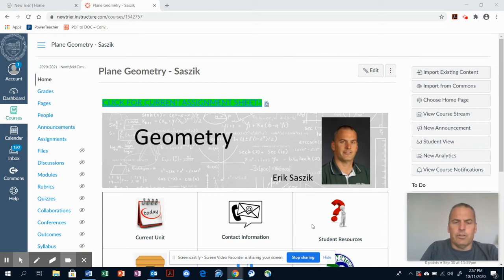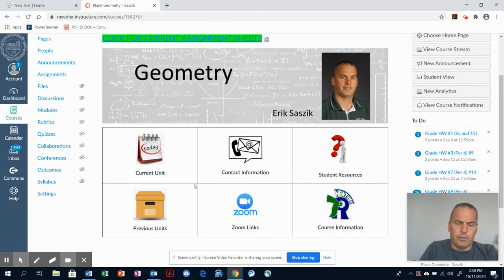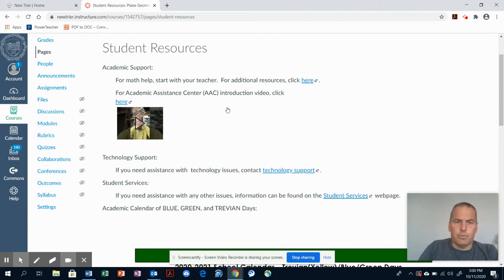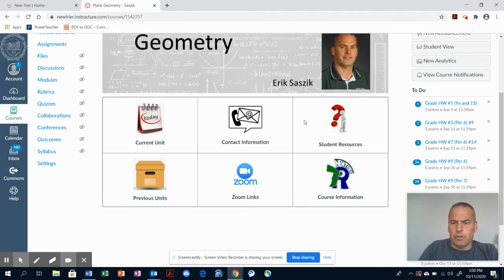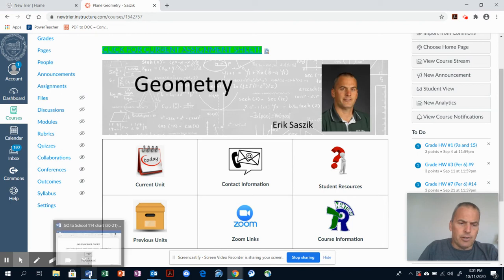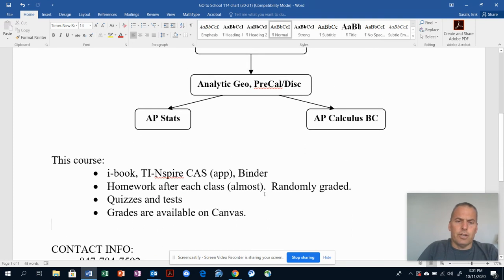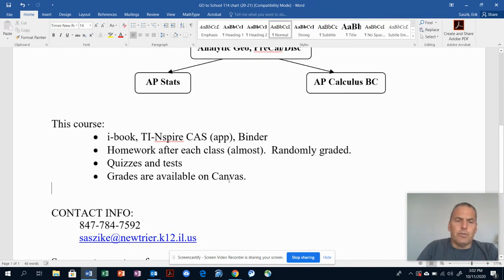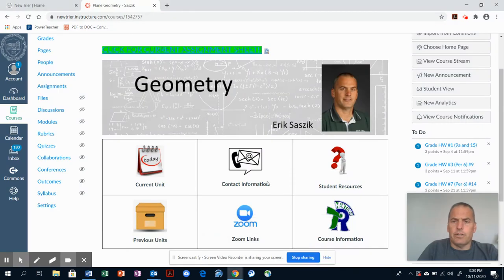Untitled: Oct 11, 2020 3:04 PM